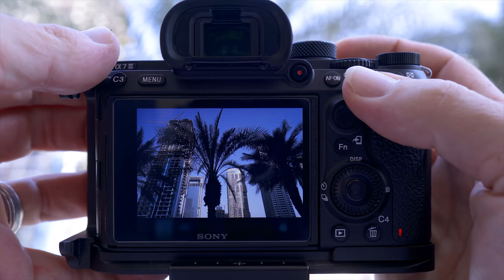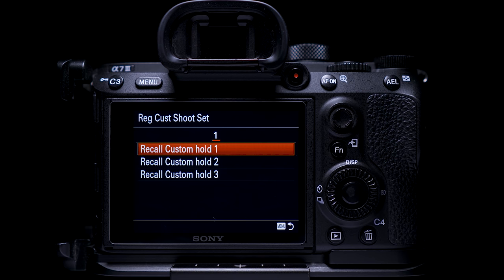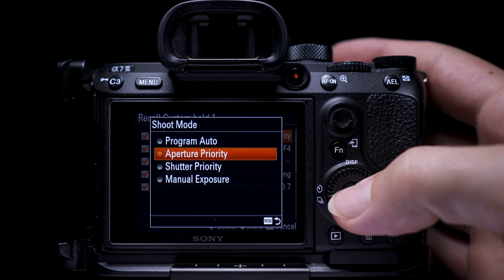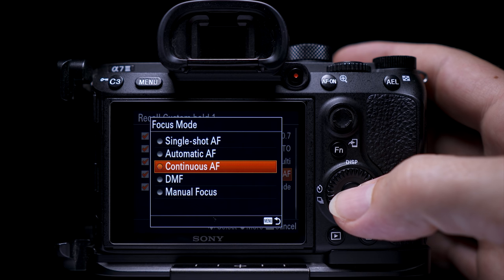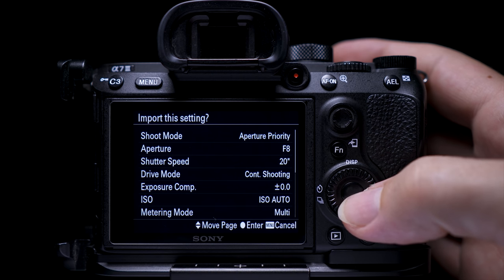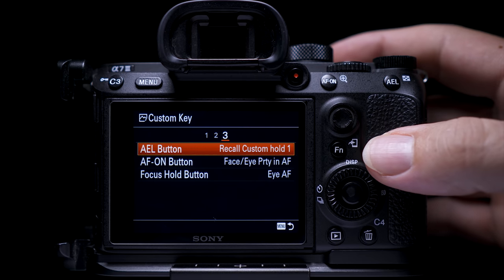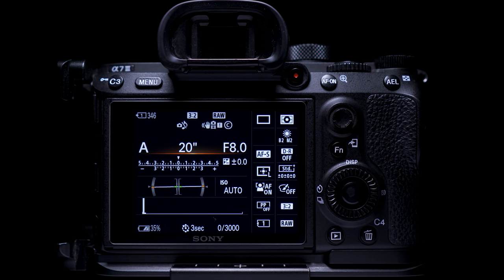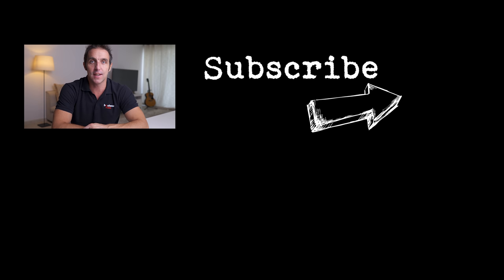A7iii - Register custom shoot...settings at the touch of a button!!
This week I show you on The A7iii the amazing function no one is talking about!! I've been using register custom shoot set for about 6-8 months now and it has meant the difference between missing the shot and getting the shot so many times!!

If you even have those fleeting moments where you're struggling with your settings instead of capturing that moment, this setting is for you!!

I've photographed many things and this setting has enabled me to get so many more good images!!

Thanks

Mike